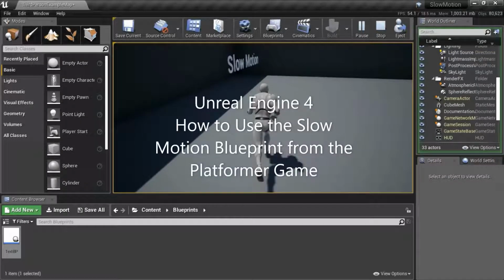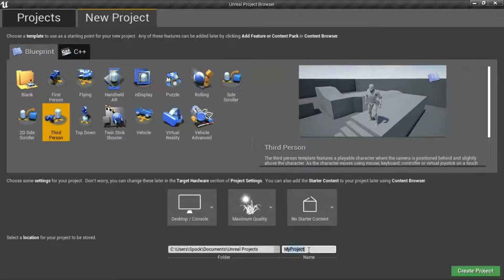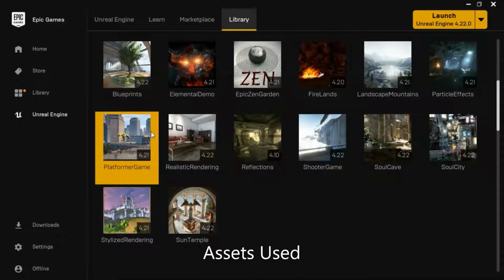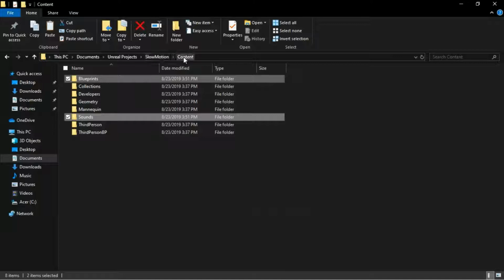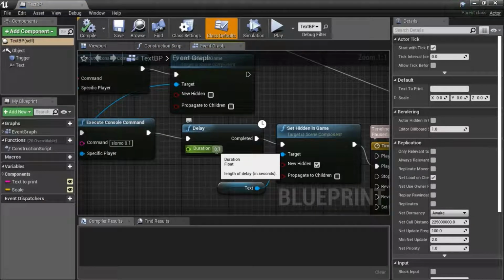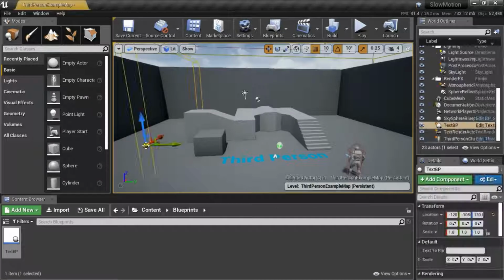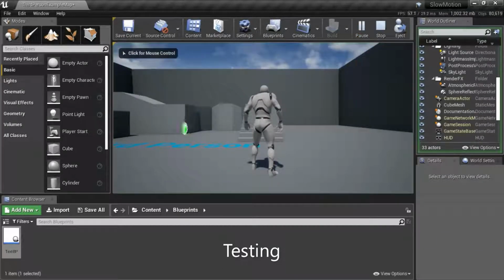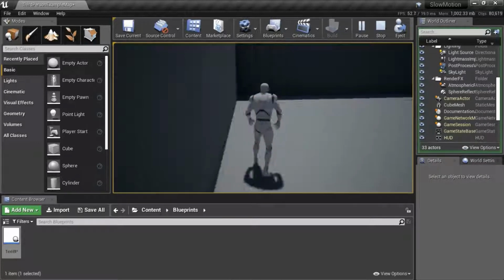UE4 - Use the Slow Motion Blueprint from the Platformer Game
I show how to use the slow motion blueprint from the Platformer Game.